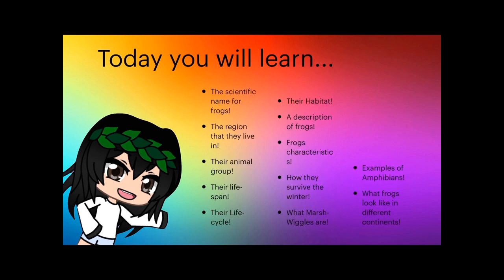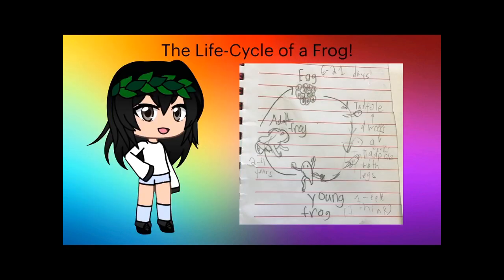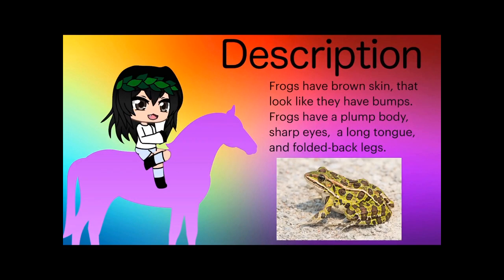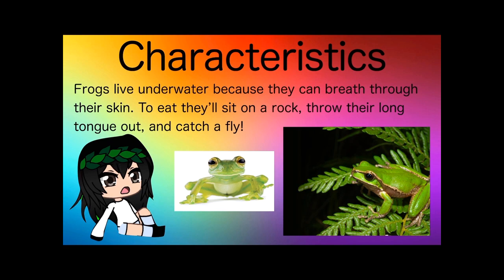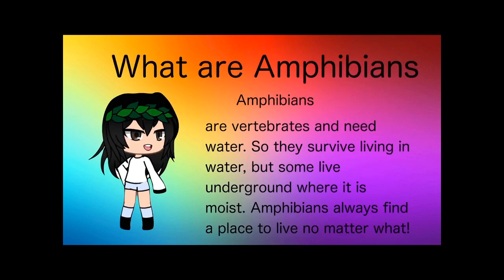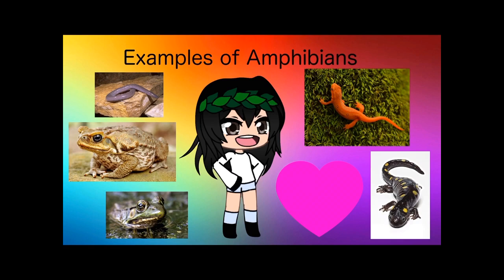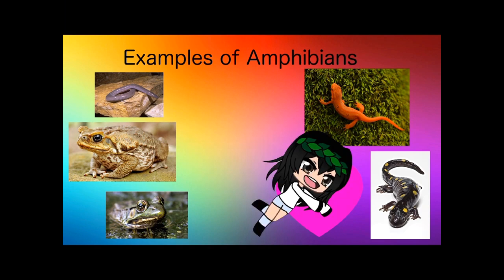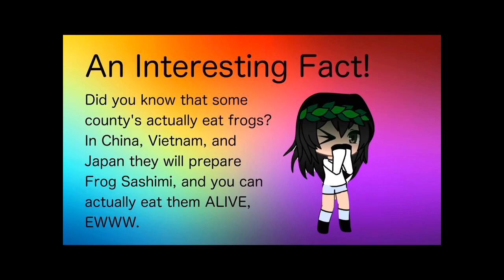LET'S LEARN ABOUT FROGS / LIFE CYCLE OF A FROG / HOME LEARNING ACTIVITY FOR KIDS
Hey friends,
What is a frog? How do frogs survive winter? What is the life cycle of a frog? What is an amphibian?Watch the video and find out!
Join me in discovering,  learning and enjoying so many amazing things in nature.
XOXO,
Hannah